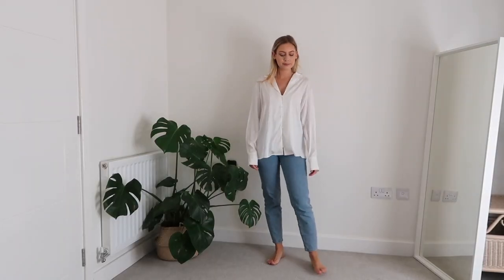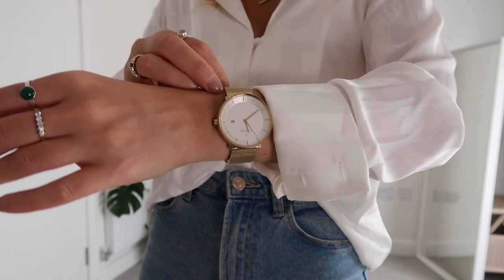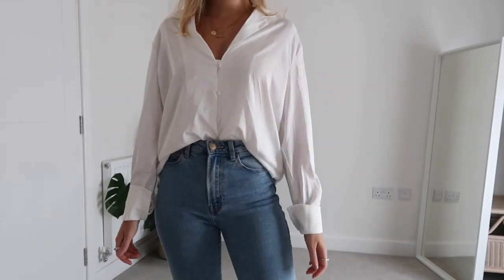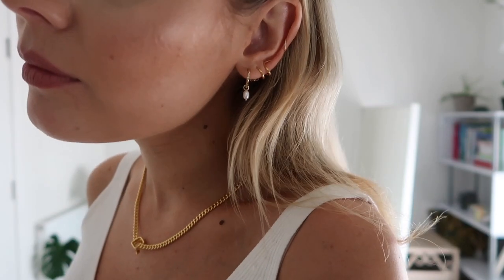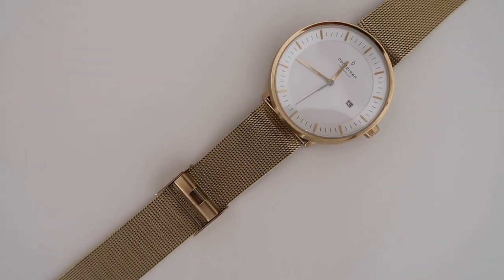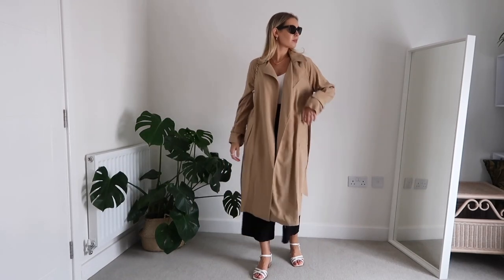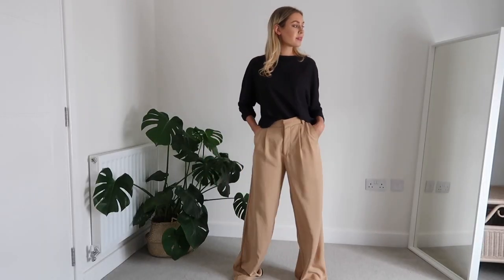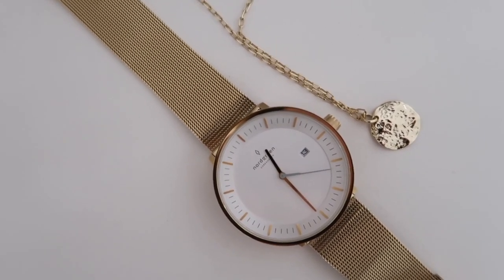HOW TO MAKE BASIC OUTFITS LOOK CHIC! | Autumn Styling Tips | AD | Charlotte Beer